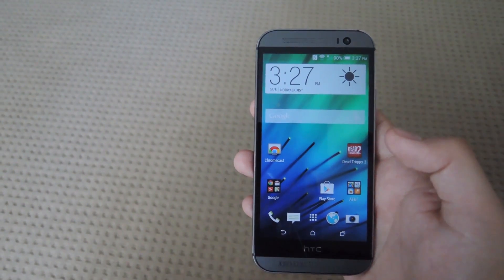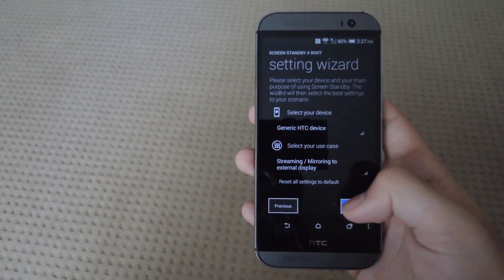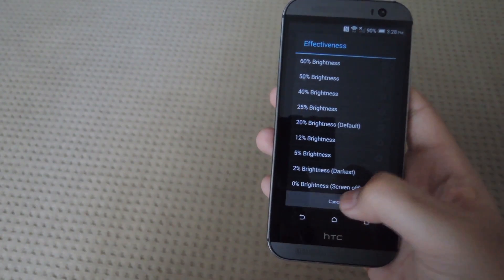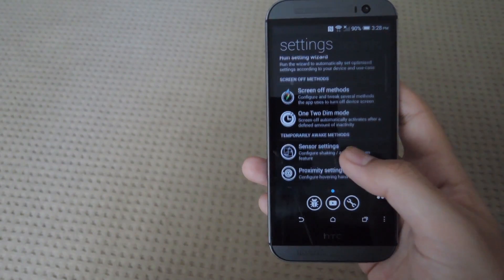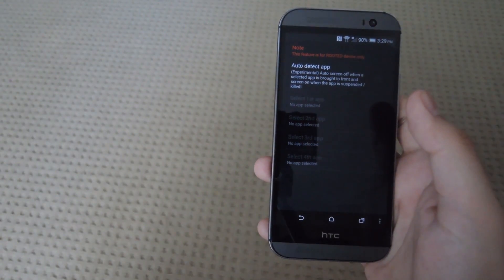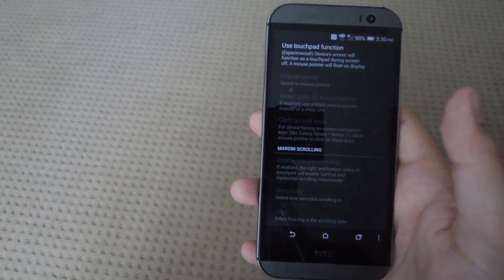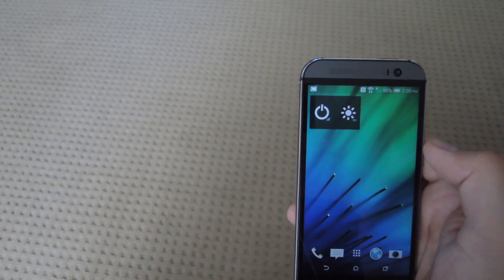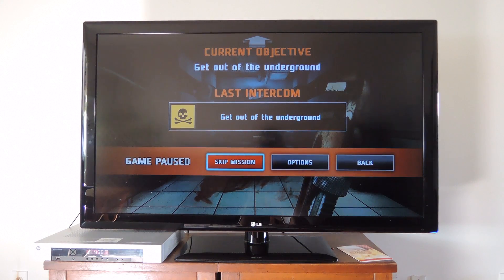Mirror Your Android Display to Chromecast with the Screen Off to Save Battery [How-To]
How to Cast Your Display With the Screen Off

In this tutorial, I'll show you how to keep your screen off while still Chromecast mirroring your display with Screen Standby. This app does require root, but there is a non-root option. The non-root route doesn't save as much battery, and still runs the risk of overheating your device if it is left on too long.

This works best when combined with an external input device like a PS3/PS4 control or Bluetooth mouse. If you do end up getting stuck with a screen that won't turn back on, all you have to do is restart your device by pressing the Volume Up and Power buttons.